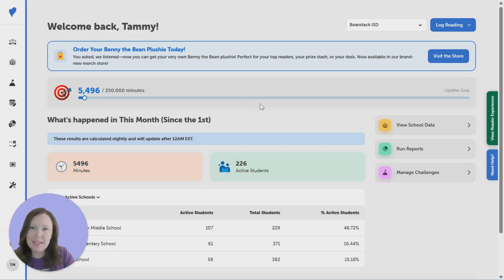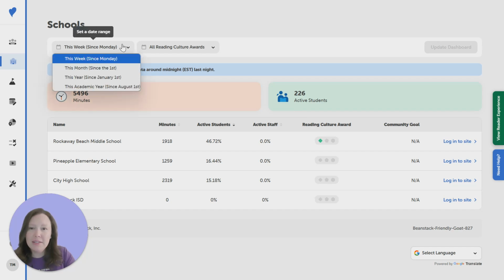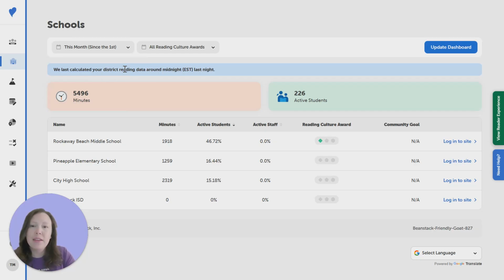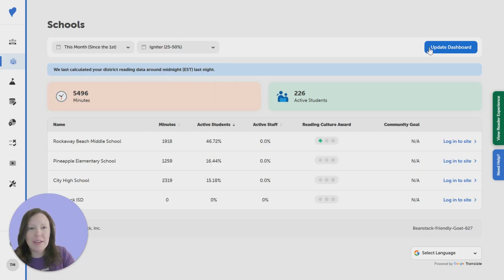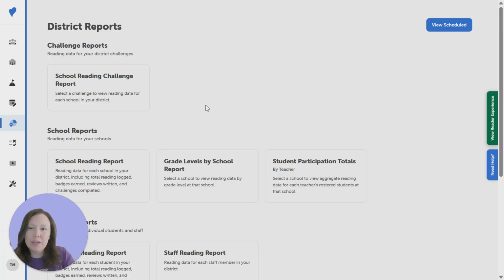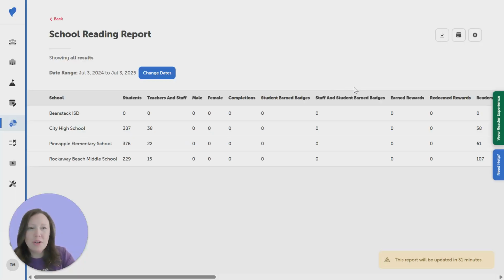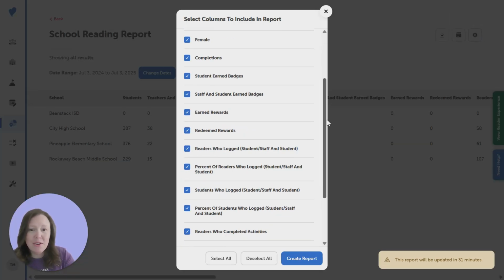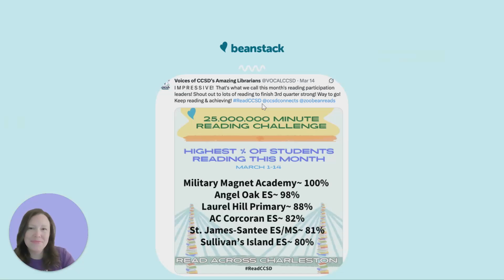How to run school reading competitions in Beanstack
Want to spark excitement and friendly competition across your district? In this quick tutorial, Tammy from Beanstack shows you exactly how to run a school reading competition that motivates students, celebrates achievement, and strengthens your reading culture.

You’ll learn how to:
✅ Set up and track districtwide reading competitions
✅ Use Beanstack reports to create leaderboards for reading challenges
✅ Recognize top-performing schools for participation, minutes read, and challenge completions
✅ Apply real-world best practices from Charleston County School District
✅ Celebrate winners with awards, shoutouts, or even a traveling trophy

Why run a reading competition?
Reading competitions and reading challenges inspire students to read more, foster school pride, and make reading a shared celebration. When students see their school climbing the leaderboard, engagement skyrockets.

📺 Watch now to learn how to organize, track, and celebrate your first districtwide reading competition with Beanstack.